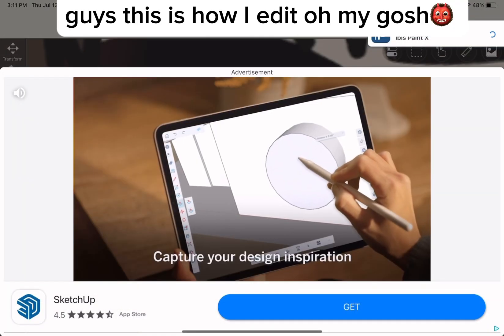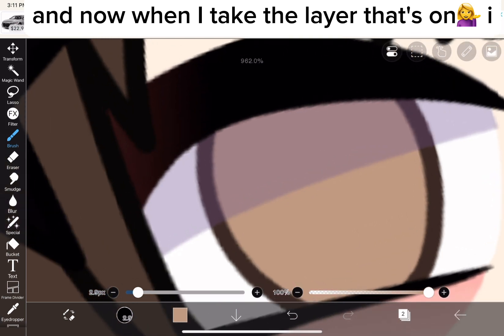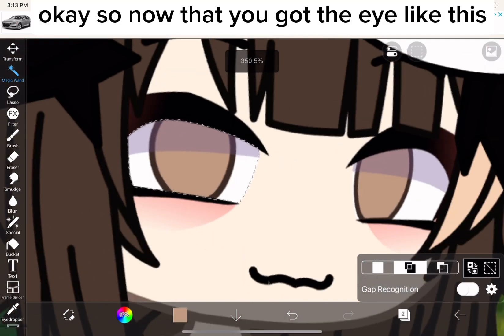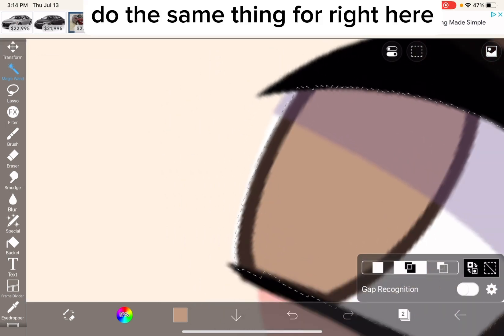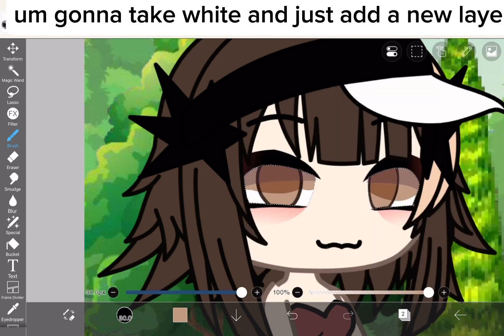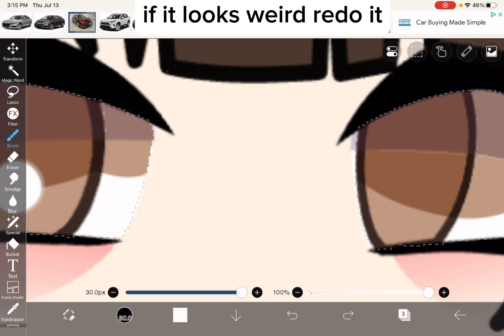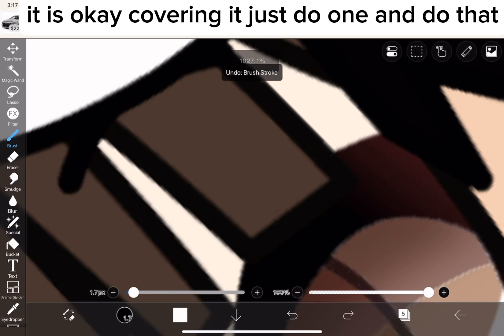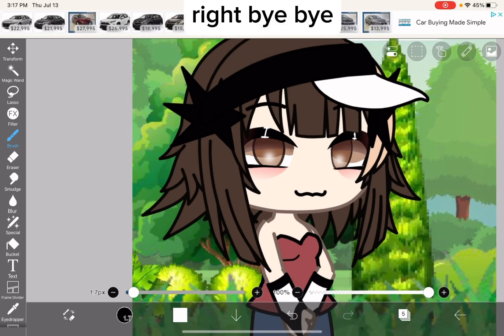This is how I edit my eyes in Gacha life 👁️🫦👁️ what should I do next 🫵￼